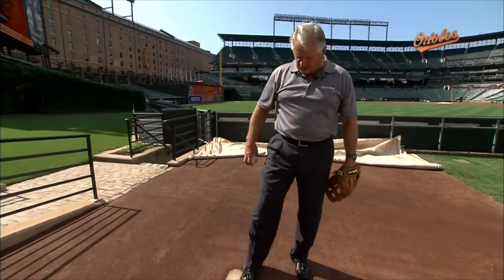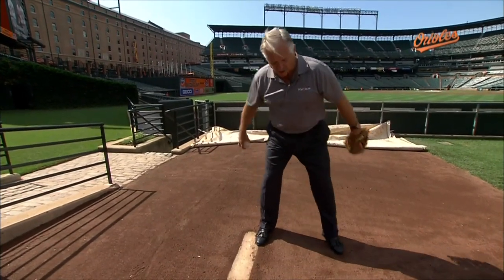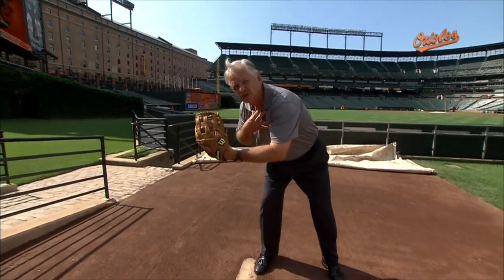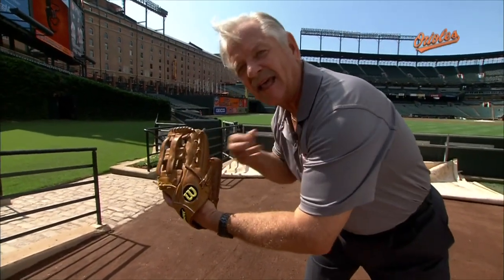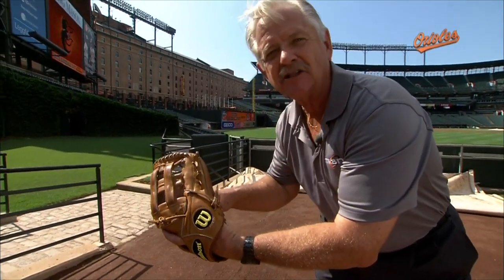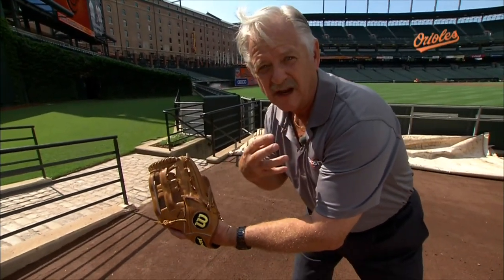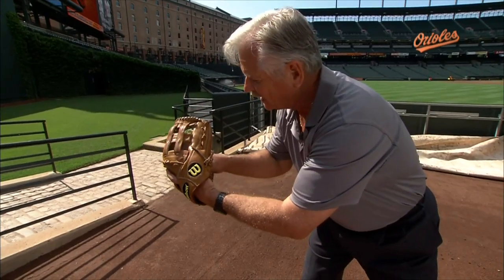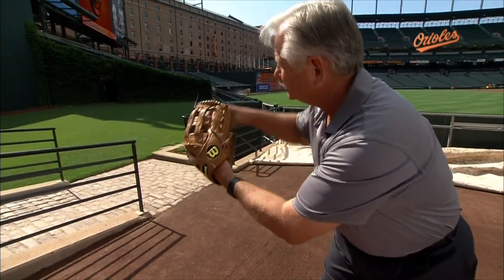Dempsey's Dugout: Rick Dempsey breaks down Oliver Drake's game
Rick Dempsey provides his take on pitcher Oliver Drake's approach to the game.